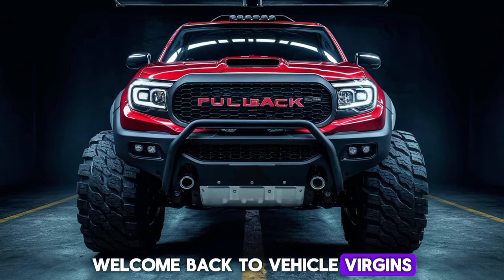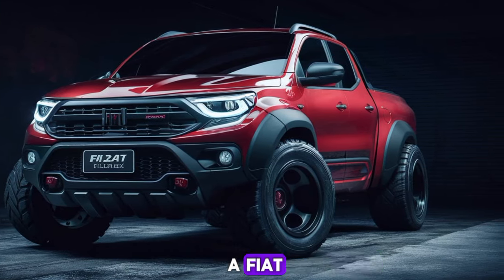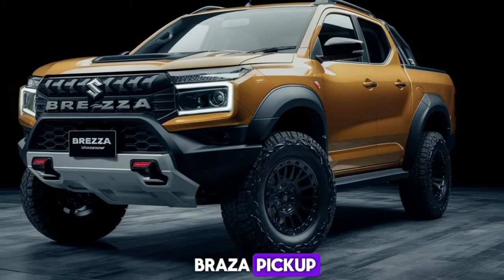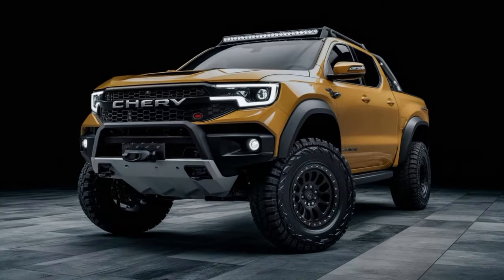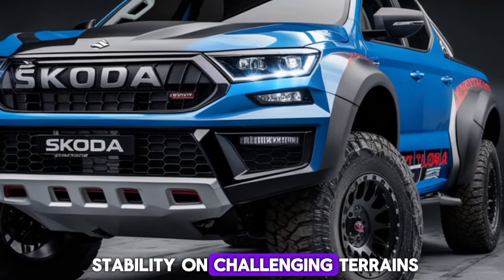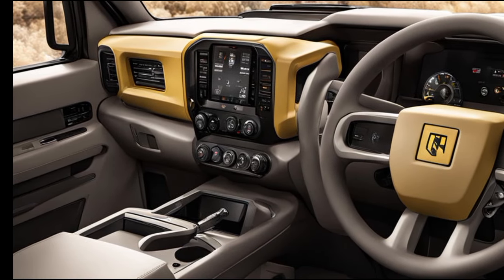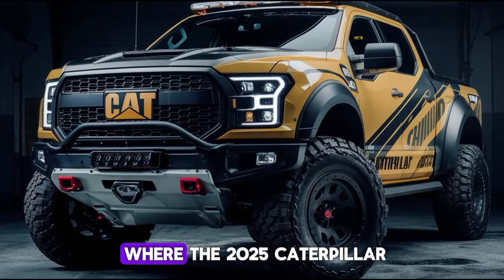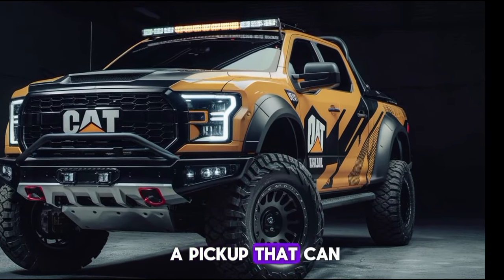The 5 Cheapest Pickups Coming in 2025! |Full Reveiw Specs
The 5 Cheapest Pickups Coming in 2025!🚗

Welcome to our latest video, where we unveil the top 5 cheapest pickups coming in 2025! 🚚💰If you're in the market for a new pickup truck but don't want to break the bank, this video is for you. We've scoured the market to find the best budget-friendly pickups that offer great value without compromising on performance, reliability, and features.🔹 In this video, we cover:A detailed look at each of the top 5 affordable pickupsKey features and specificationsPerformance and fuel efficiencyInterior and exterior designSafety and technology featuresJoin us as we explore these cost-effective options and help you find the perfect pickup truck for your needs in 2025. Whether you're looking for a daily driver, a work truck, or something for weekend adventures, we've got you covered!

1: Welcome to our latest video, where we dive deep into the all-new 2025 Chery Pickup! 🚙✨In this video, we explore the groundbreaking features, robust design, and cutting-edge technology that make the 2025 Chery Pickup a game-changer in the world of pickups. From its powerful engine to its luxurious interior, this pickup is designed to tackle any challenge while keeping you comfortable on the road.
2:Welcome to our in-depth review of the all-new 2025 Skoda Pickup! 🚚✨In this video, we explore everything that makes the 2025 Skoda Pickup a standout in its class. Combining Skoda’s renowned engineering with modern innovation, this pickup is designed to handle both work and play with ease.
3:The 2025 Fiat Fullback Pickup! 🚜💥In this video, we take an in-depth look at the all-new 2025 Fiat Fullback Pickup, a perfect blend of power, practicality, and style. Discover why this pickup is the ideal choice for both work and adventure.
4: The all-new 2025 Suzuki Brezza Pickup! 🛻💪In this video, we delve into the features and capabilities of the 2025 Suzuki Brezza Pickup, a compact yet powerful addition to the pickup market. From its efficient performance to its practical design, this pickup is ready to impress.
5: The powerful and rugged 2025 Caterpillar Pickup Truck! 🚛🔥In this video, we dive deep into the features and capabilities of the 2025 Caterpillar Pickup Truck. Known for its heavy-duty machinery, Caterpillar brings its expertise to the pickup market, delivering a truck that's built to handle the toughest jobs with ease.

Cover Titles:
Top 5 Cheapest Pickups of 2025"
"2025's Best Budget Pickup Trucks"
"Affordable Pickups: 2025 Edition""5 Inexpensive Pickup Trucks for 2025"
"Best Value Pickups Coming in 2025"
"2025's Most Affordable Pickups"
"Budget-Friendly Pickups to Watch in 2025"
"2025's Top 5 Low-Cost Pickup Trucks"
"Best Pickups on a Budget for 2025"
"5 Affordable Trucks to Buy in 2025"